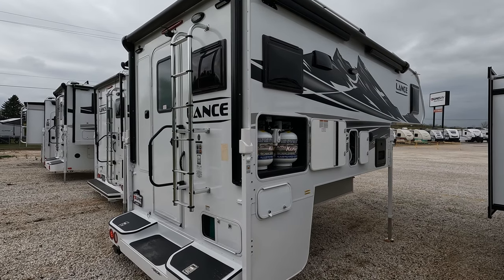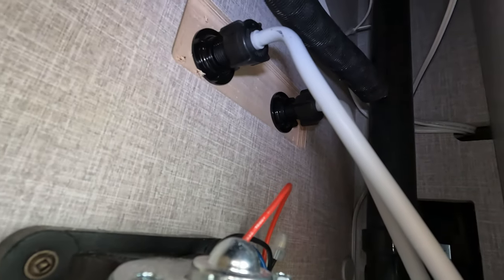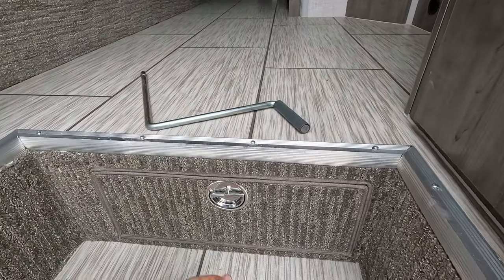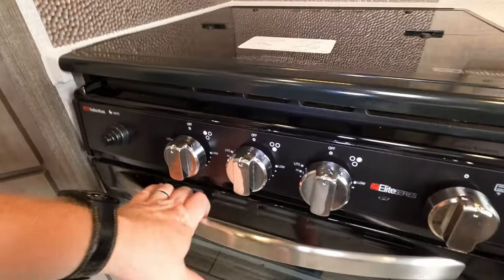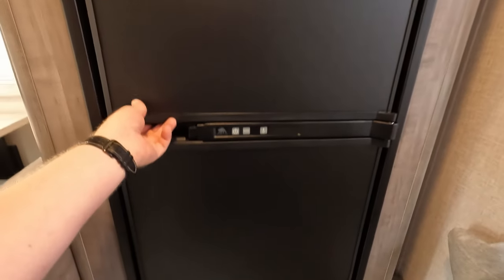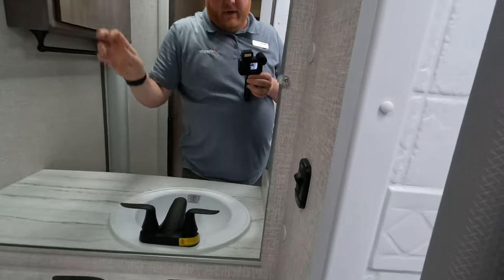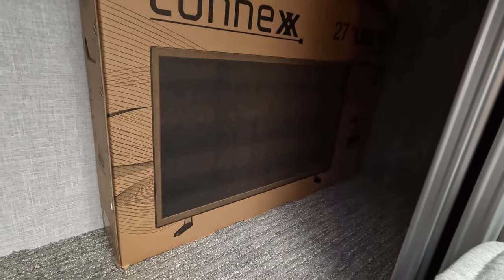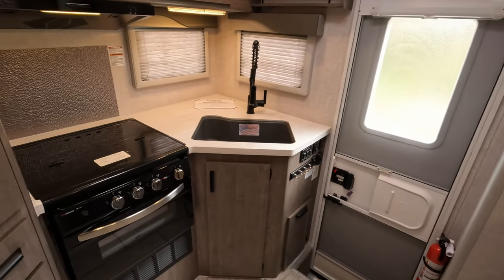2024 Lance 975 Truck Camper